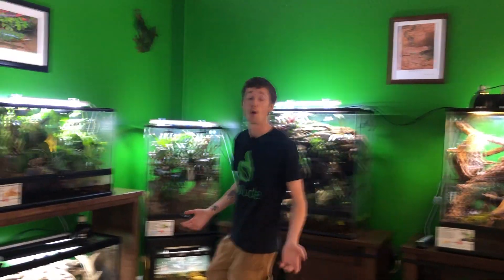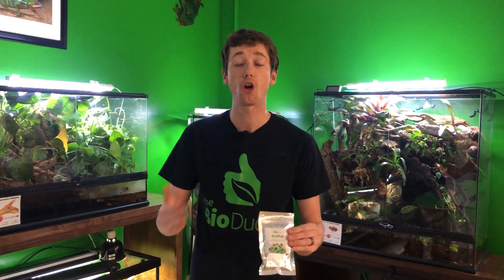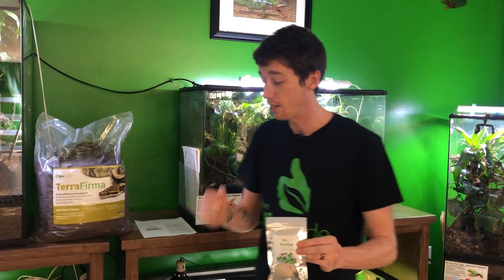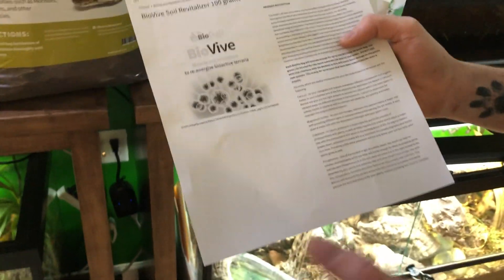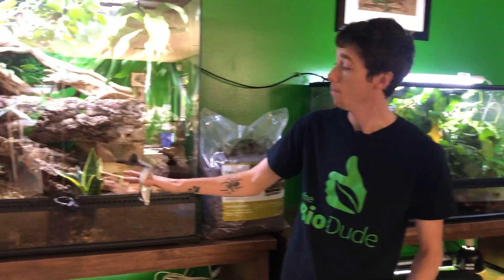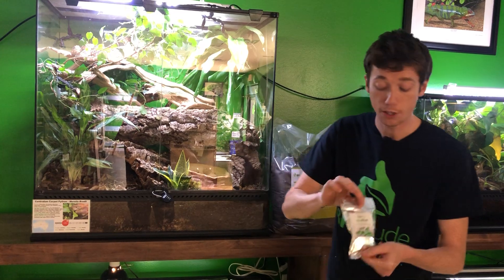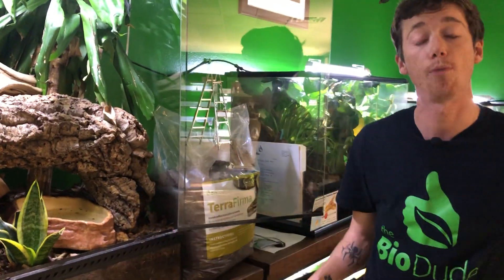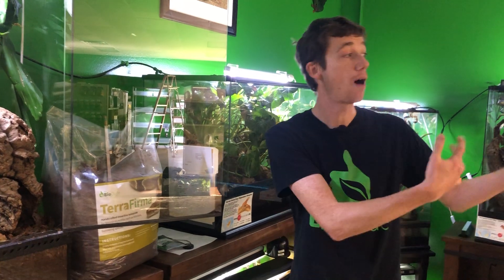The Dude's guide to the BioVive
Hey everyone! I know, it's been awhile. I have been super busy getting my new property in order. We have quite the itinerary for 2020.
Here is a quick video on a new product, called BioVive!

Throughout the life of your bioactive terrarium some specific elements and minerals are eventually depleted and not put back into the eco-system, or naturally these elements are lost via decomposition processes from your clean up crews, beneficial fungi and bacteria. The Dude's BioVive not only helps replace those essential lost nutrients, but delivers it into a form that is easily absorbed by plant roots, as well as providing a necessary driver for your essential fungal and biological processes within the soil itself. Being 100% organic and animal safe BioVive is recommend for Bioactive terraria that have been established for longer than 6 months and is recommended to use with the established BioShot for optimum results. BioVive will also inoculate the soil with beneficial microbes and bacteria that will not only improve your already occurring processes, but encouraging new strains and promote a healthier soil while consistently re-energizing your substrate.
Elements which are readily introduced into your Bio Dude bioactive terrarium are the following:
Calcium - As your springtails and isopods breakdown different compounds and organic matter in your substrate one of the first elements that deteriotes the fastest is Calcium. Biovive will give just the right amount to provide the calcium which has been eaten or decayed away via different processes in the terrarium. Calcium is important for cellular health in plants as well as maintain soil alkalinity, soil salinity and helps maintain the proper chemical balance.
Magnesium Sulfate - As your soil changes, maintains this element takes a major role with providing different types of nutrients without maintaining the pH levels. It also plays a major role with the absorption of Nitrogen with your plant roots.
Potassium - In nature, potassium is responsible for part of the process of photosynthesis with plants, as well as helps regulate C02 intake which plays a major role with the production of ATP which is the building block of life. As organic matter breaks down, potassium is usually left as a byproduct but usually degrades and fizzles over time. Providing a little extra potassium will not only boost your soil but help your plants grow as well.
Phosphorous - One of the hardest to get accurately dosed, too much can lead to smaller, shunted plants while too little will not be enough for them to properly grow. Just because Phosphorous is in the soil, does not mean it is in the right format to be absorbed by your plants and substrate. Not only does the pH have a huge role with this, temperature, humidity and other factors can play a major role with this. The Biovive will have just the perfect amount for your biome to accurately and easily provide the essential amount for your plants, without providing too much or too little.
Nitrogen (very slow release) - This is important to prevent burning of the plants, while ensuring the plants get enough food for growth, development and healthy root systems. This is a key element for a healthy terrarium.
Mycorrhiza - Mycorrhizae play important roles in plant nutrition, soil biology and soil chemistry. It also aids in breaking down organic matter.